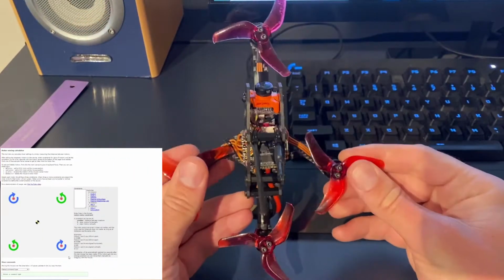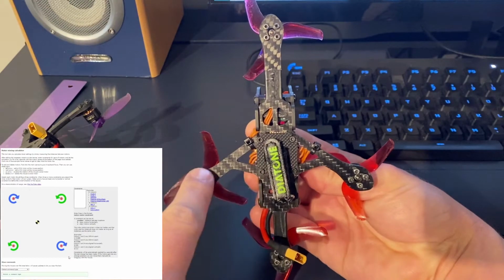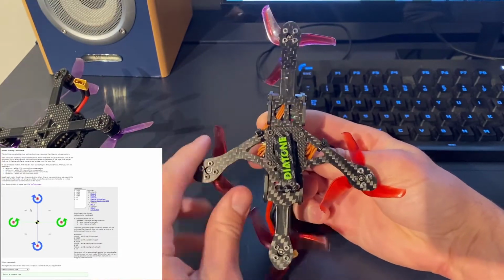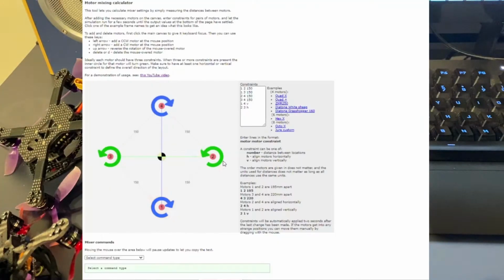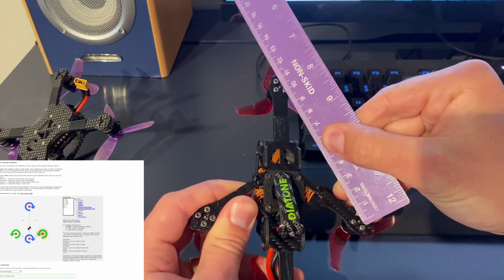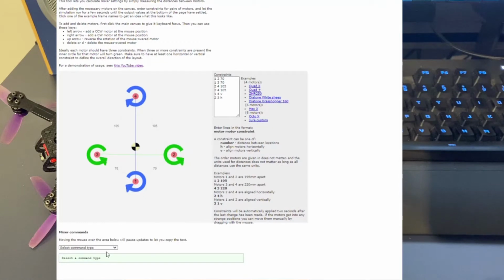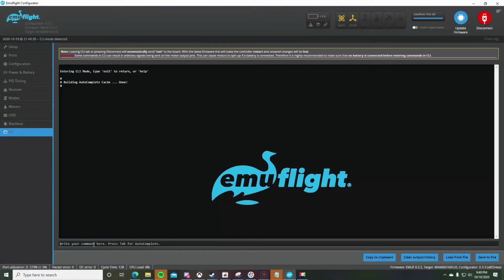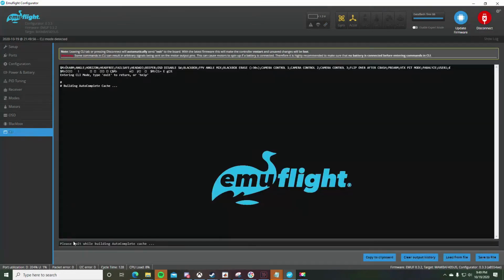How to fix your drone - losing control. using motor mixer calculator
I wanted to make this video to help anyone with a similar issue, if you're using any frame in a non standard Quad X configuration this simple fix can really help with the overall feel and function of your quad.

When I  tried getting suggestions on what could be wrong with my drone
a lot of people had suggested that it was desync of the esc's, or a bad flight controller. The fix ended up being much simpler.

please see below links for Access to the website I used in the video.